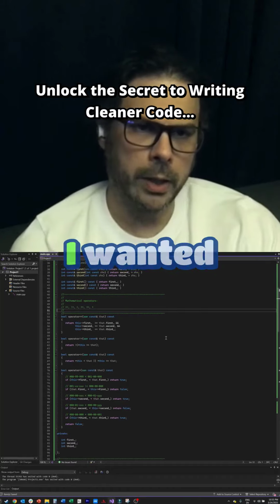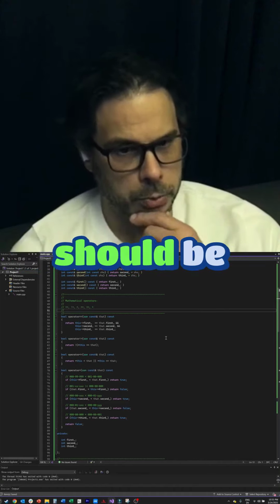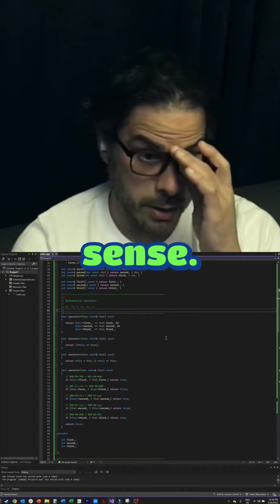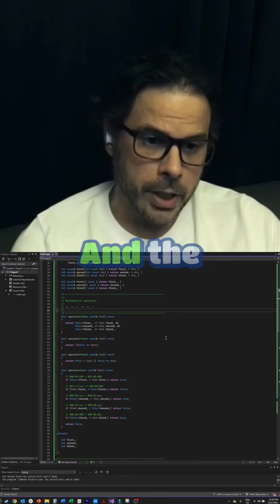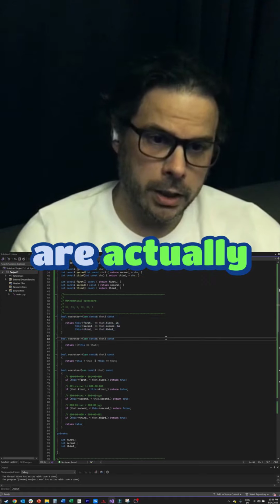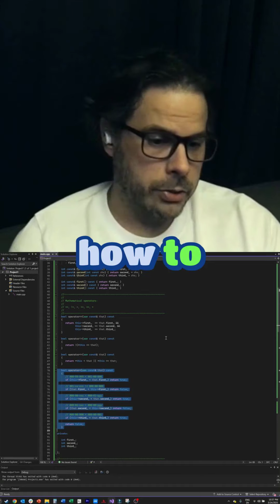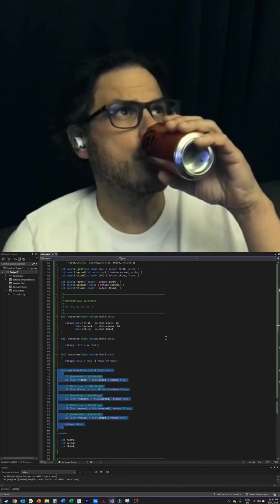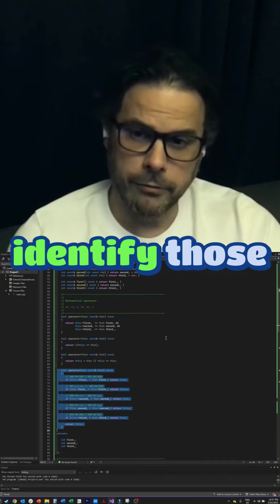Using Operator Overloading to Teach AIs Code Semantics